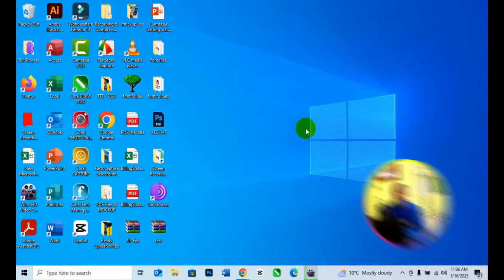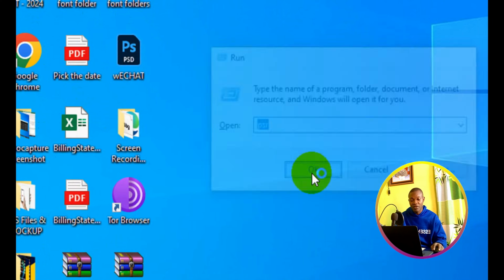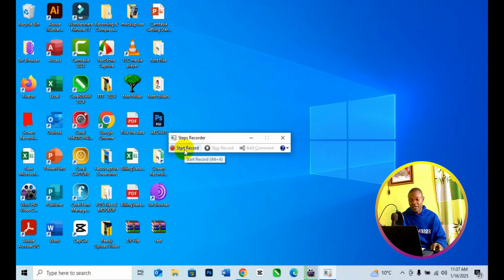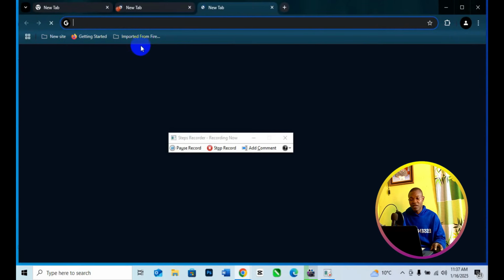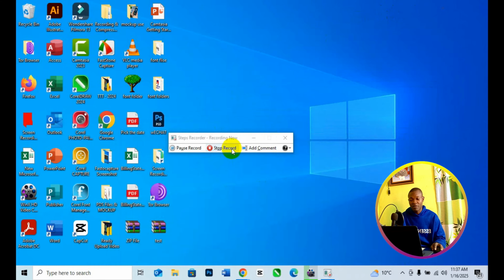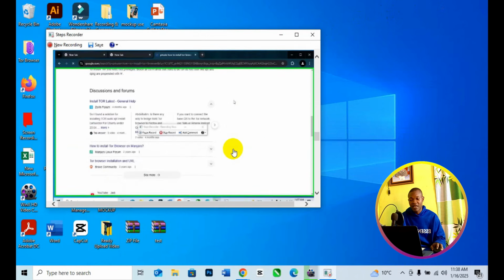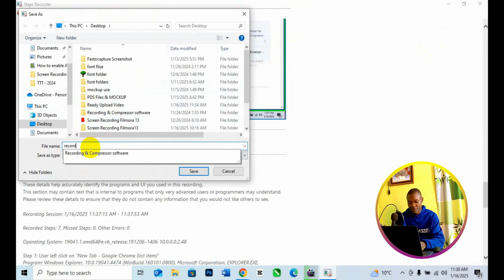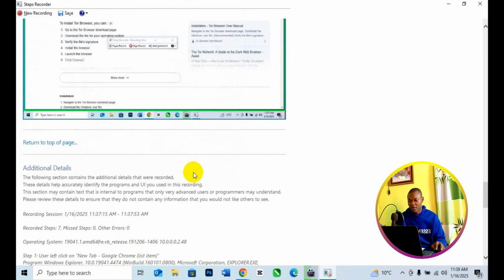PC Tips to Record Your Computer Screen - Easy Tutorial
In this video, we'll show you how to easily record your computer screen. Whether you're creating tutorials, recording gameplay, or capturing important moments on your PC, this step-by-step guide will help you get started.

In this video, you'll learn:
1. Why record your screen? - Discover the benefits of screen recording for various purposes.
2. Built-in Windows tools - Learn how to use the built-in Windows tools like Xbox Game Bar and Snipping Tool for screen recording.
3. Third-party software recommendations - Get insights into reliable third-party screen recording software that offers advanced features.
4. Setting up your recording - Step-by-step instructions on how to set up and customize your screen recording settings.
5. Editing and saving your recordings - Tips on how to edit and save your recordings for the best quality.

Why should you record your screen?
- Create tutorials: Share your knowledge and skills with others by creating easy-to-follow tutorials.
- Capture gameplay: Record your gaming sessions to share your achievements or create content for your channel.
- Save important moments: Capture important meetings, presentations, or any other on-screen activity for future reference.